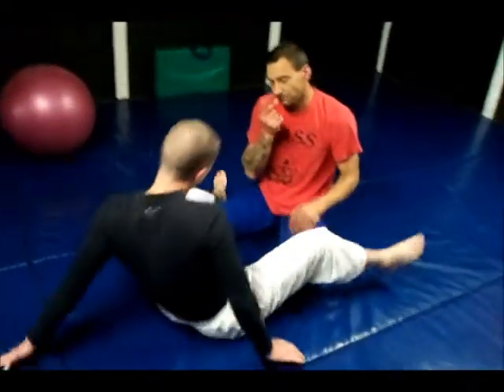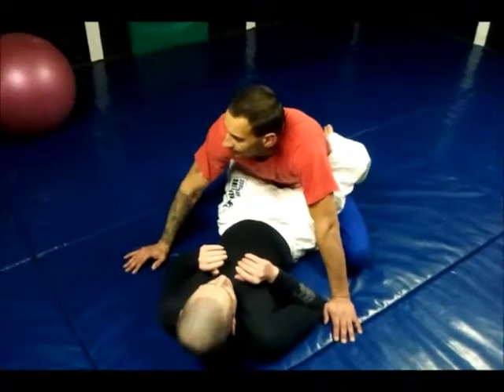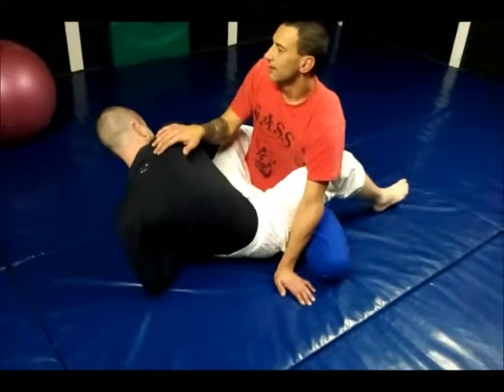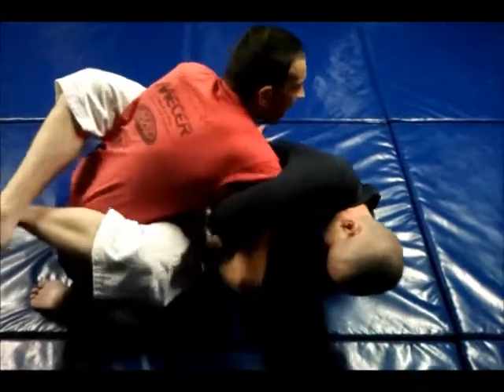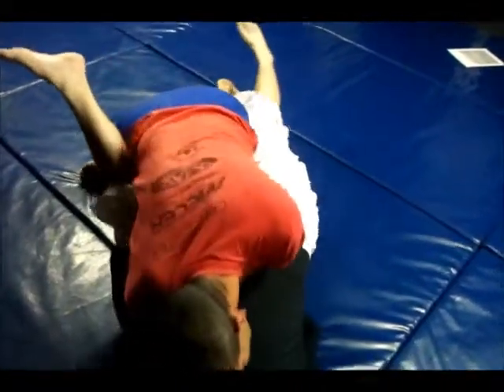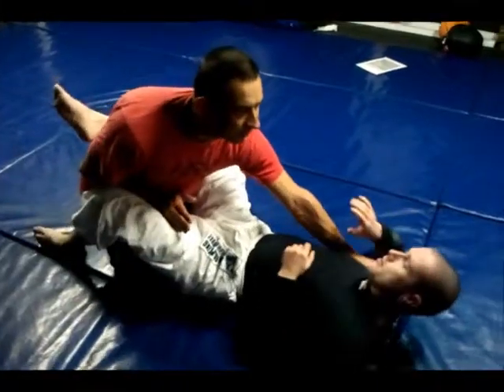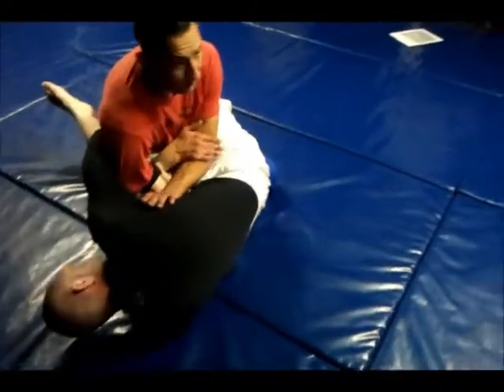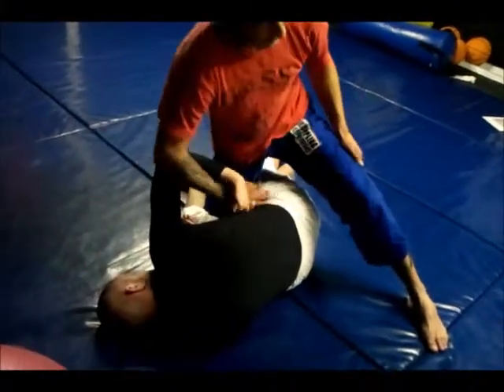13 Blue Kimura Counter From Guard